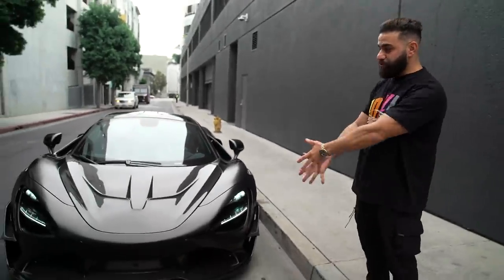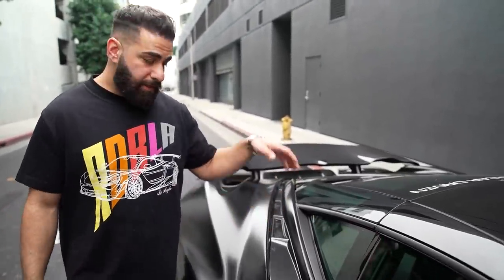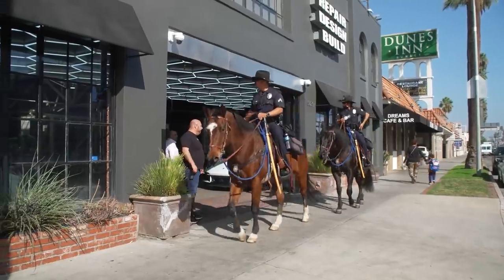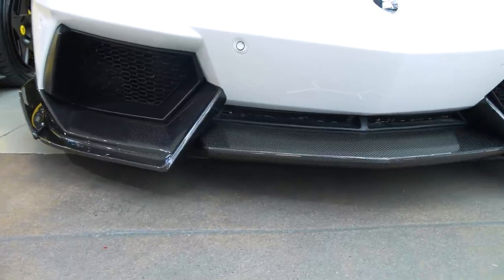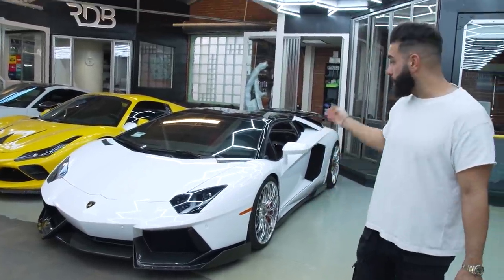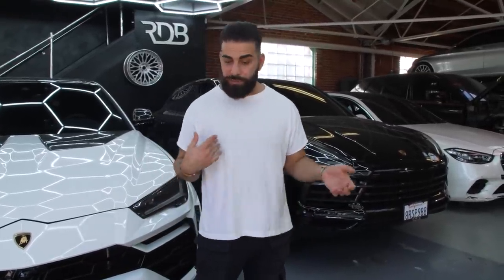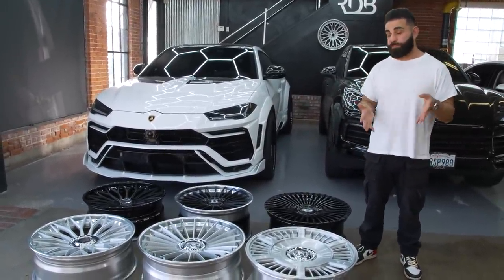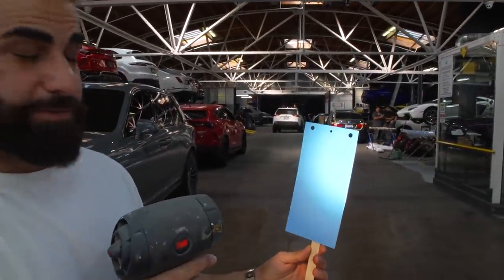INSANE Carbon Widebody Mclaren 720s PAINTED Designo Magno!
Here it is, our guys worked super hard last week on this Mclaren 720S. Started as a bone stock 720 on Monday and it was finished by the weekend! We are talking about a complete 1016 Industries Carbon Fiber Widebody kit that replaces almost every panel on the exterior! That means, taking apart the entire exterior of the vehicle, test fitting all the parts, painting every part including other various factory parts and then putting it all together! This special 720 was painted in the factory Mercedes AMG color called Designo Magno, which is widely known as the nicest matte black factory color out there! This car left for SEMA 2021 and whoever has seen it can see how great the fitment and paint job is, even though it was just a crazy timeframe.